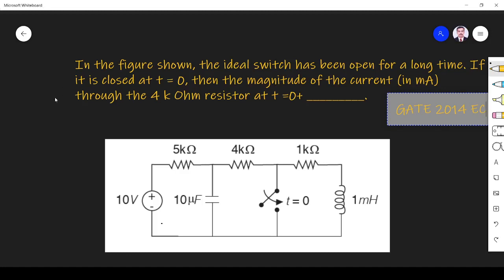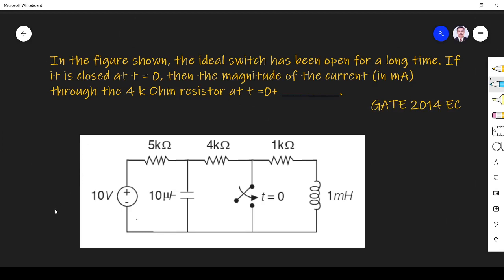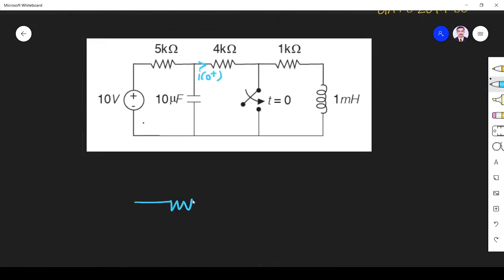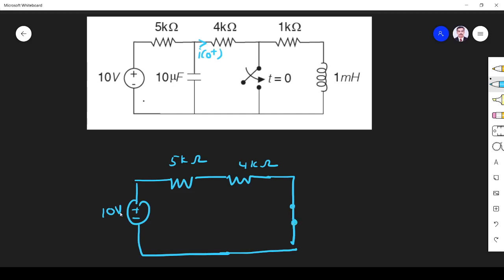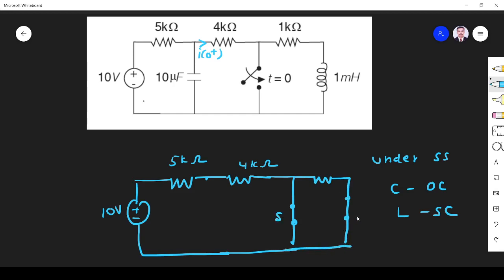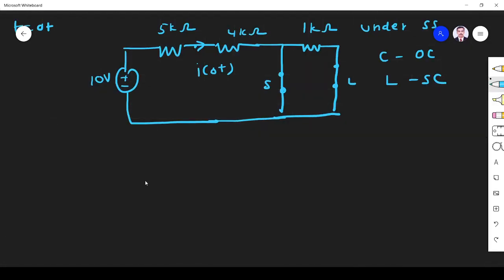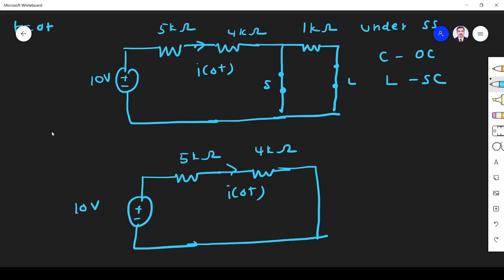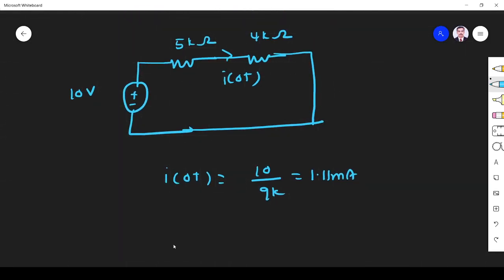Network Theory GATE 2014 EC Solution |#23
Transient analysis and steady state analysis related GATE Exam problem is solved in this video. Here GATE2014 EC question is solved